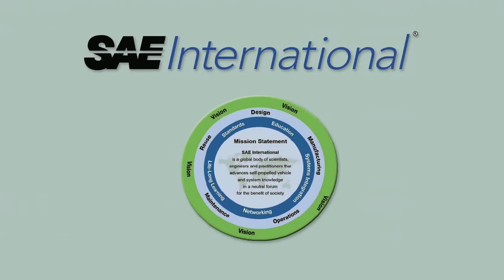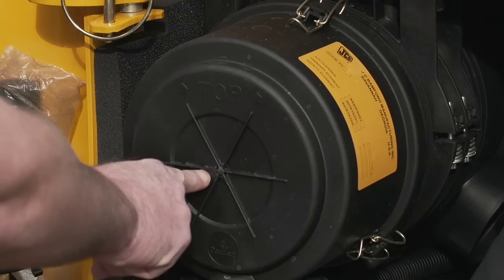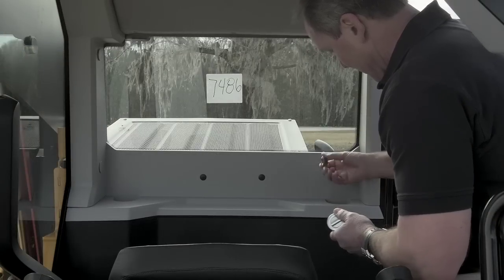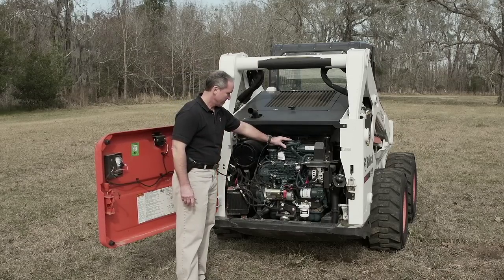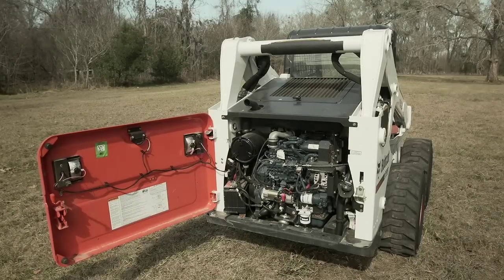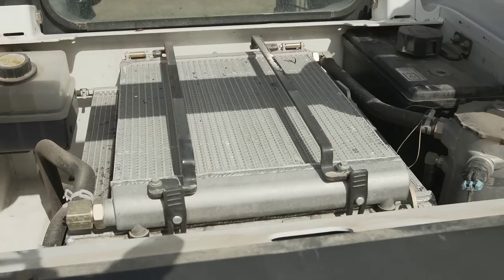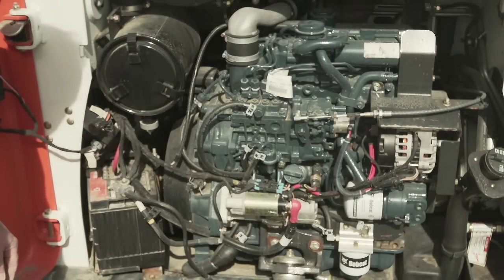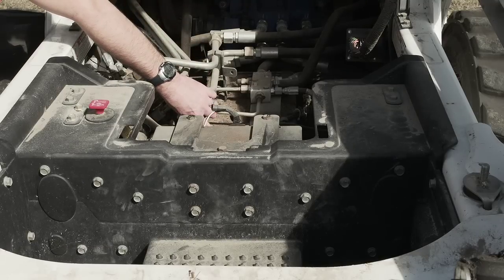JCB SSL Serviceability Advantage